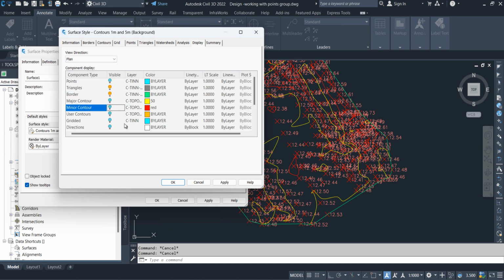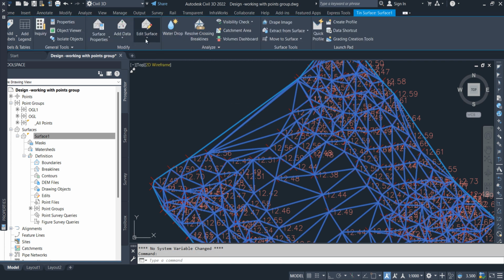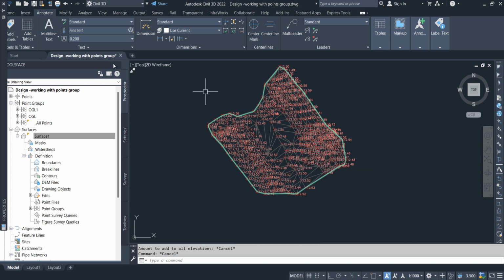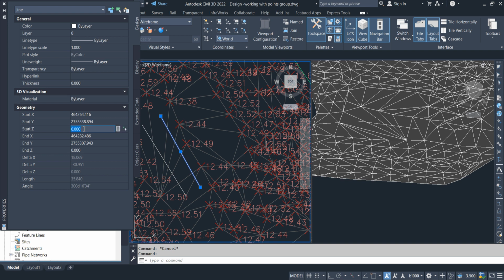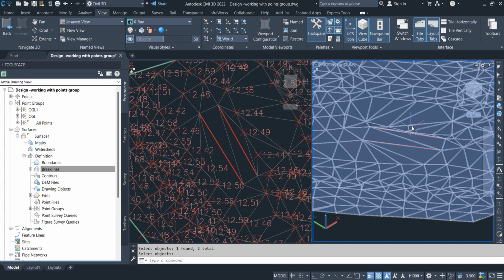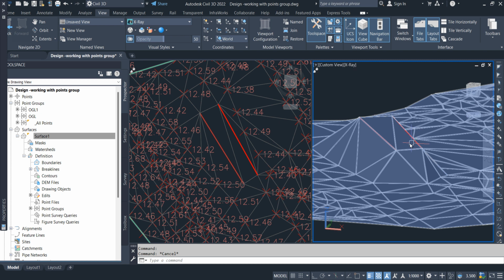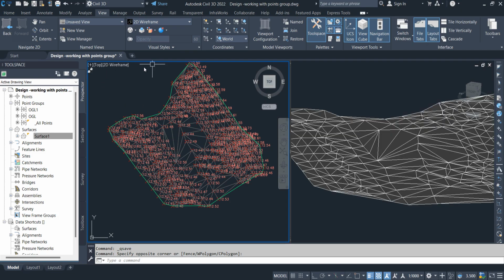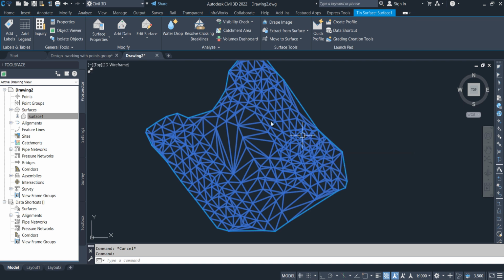Civil 3D Course L4 P2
🌐 Dive into the world of Civil 3D with this comprehensive tutorial series!

🛠️ In this video series, we'll cover essential Civil 3D topics:
📌 No. 1: Surface Creation and Editing
Learn how to build and modify surfaces to visualize terrain like a pro.

📌 No. 2: Mastering Surface Labels and Styles
Unlock the power of surface labeling and styling for clear and professional designs.

📌 No. 3: Harnessing Breaklines and Boundaries
Discover techniques for accurately defining surface features using breaklines and boundaries.

📌 No. 4: Surface Import and Export Made Easy
Effortlessly import and export surfaces to collaborate seamlessly on Civil 3D projects.

🔥 Whether you're a beginner or an experienced user, these tutorials will elevate your Civil 3D skills.